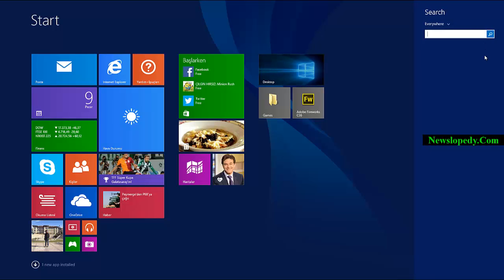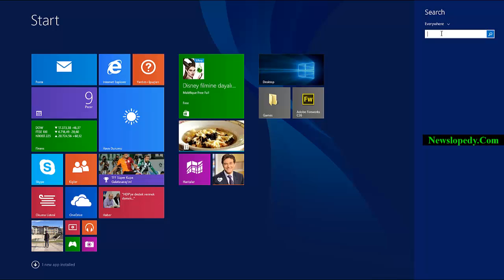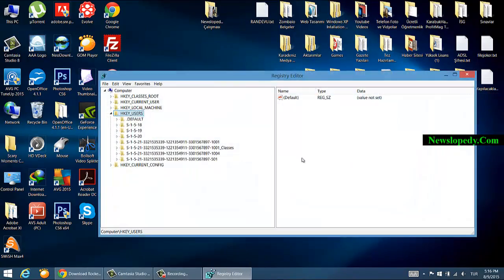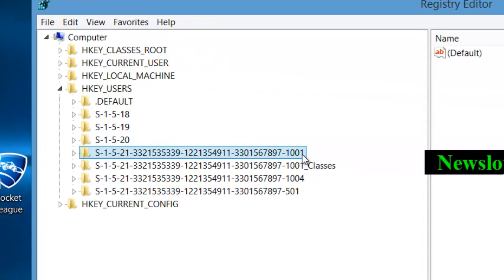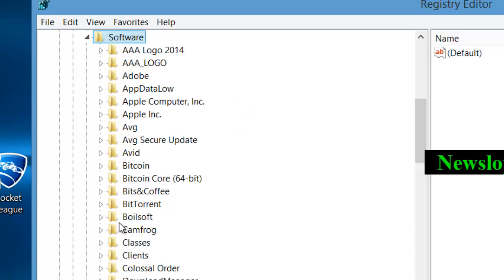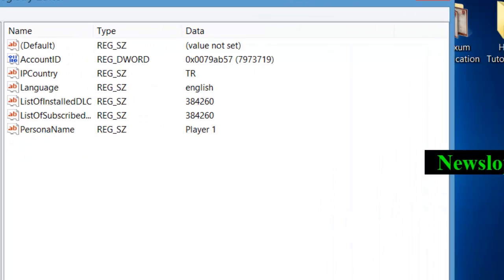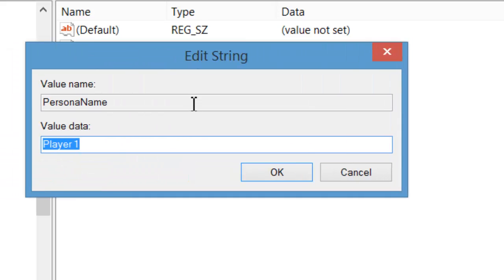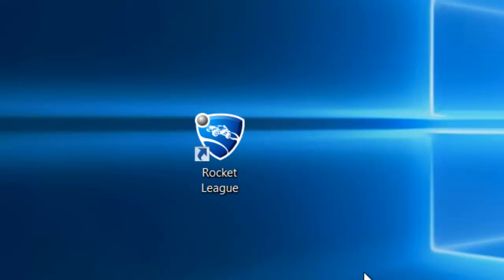How to Change Your Name on "Rocket League" Game [2015] [Win 7/8/10]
This tutorial shows how to change name on Rocket League Game.